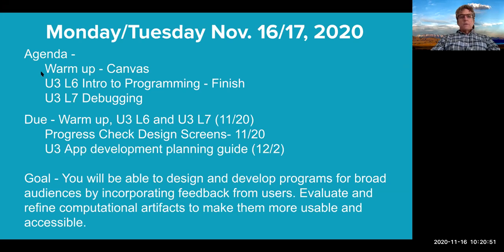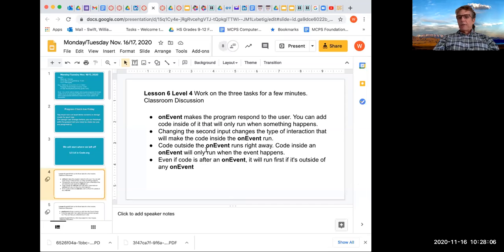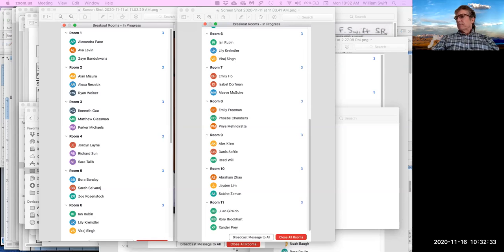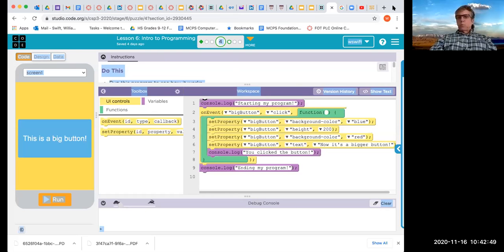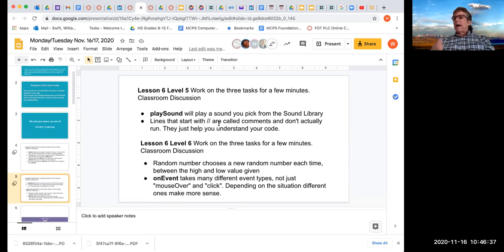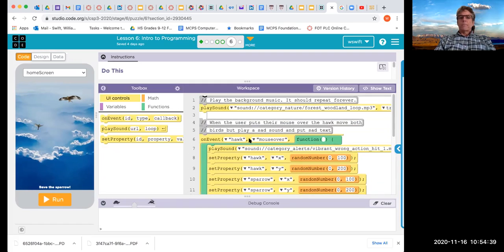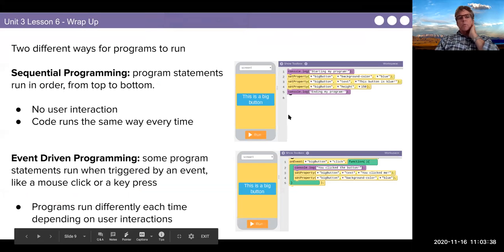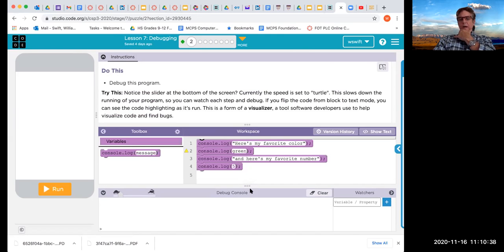W Swift AP CSP 11 16 2020